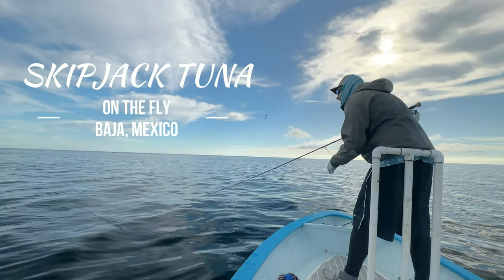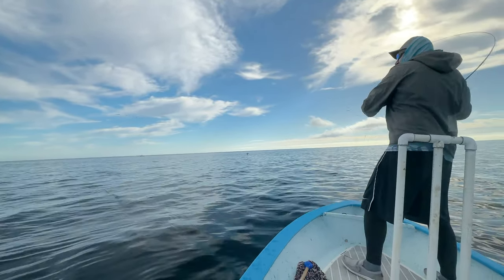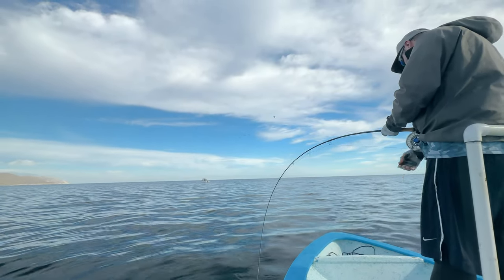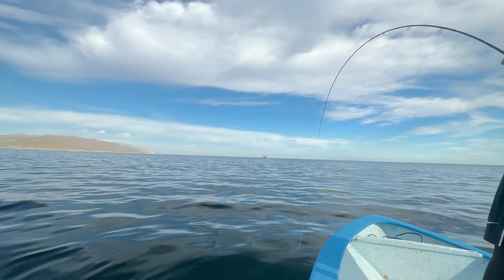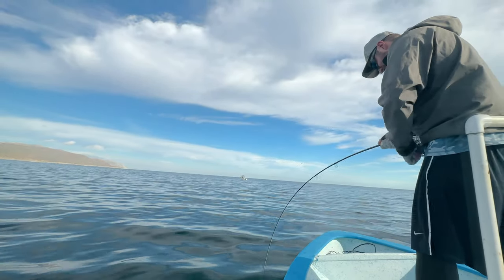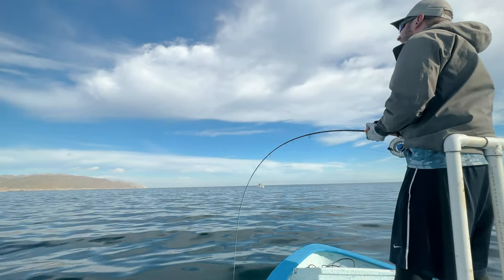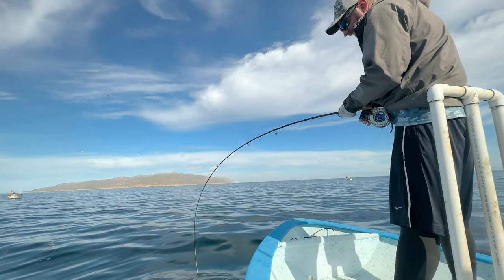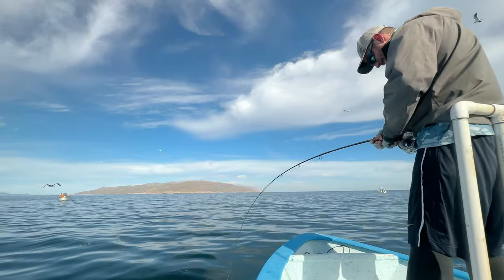Skipjack Tuna on the fly - Baja Mexico!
Join us on an unforgettable fishing adventure in Baja Mexico as we target the underrated Skipjack Tuna on the fly. Watch as we put our skills to the test against these powerful and fish. With breathtaking scenery and non-stop action, Baja is an incredible place to plan your next fishing vacation.
You will learn everything you ever need to target these fish with a fly rod.

Viaja conmigo en una aventura de pesca nueva einolvidable en Baja, México mientras pescamos al muy subestimado Skipjack Tuna con mosca. Mira cómo ponemos a prueba nuestras habilidades contra estos atunes chicos pero poderosos. Con paisajes impresionantes y acción continua, Baja es un lugar increíble para planificar tus próximas vacaciones de pesca. ¡No te pierdas la diversión, presiona el botón de suscripción y unite al viaje!
Vas a aprender todo lo que se necesita para pescar estos peces con una caña de mosca.